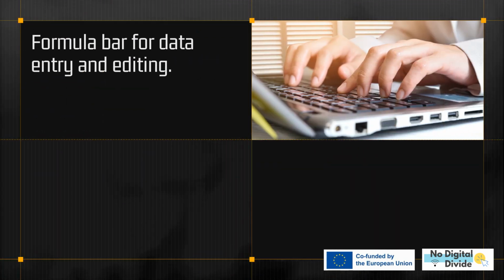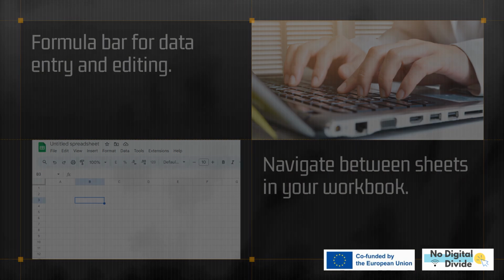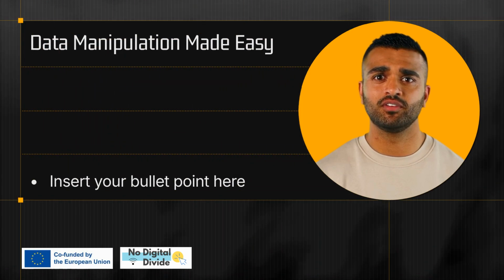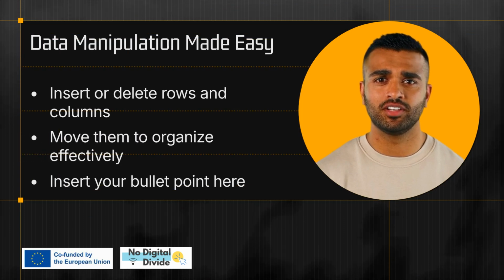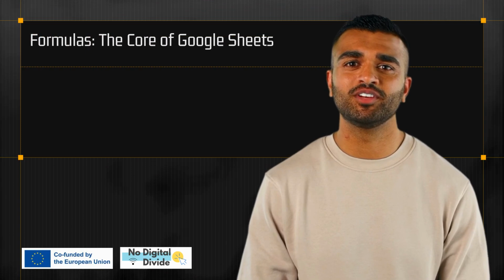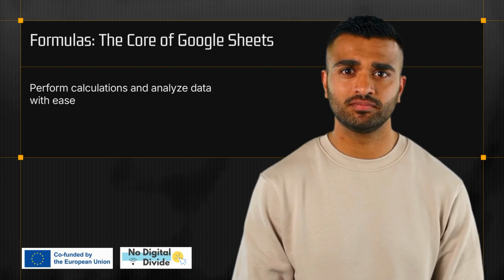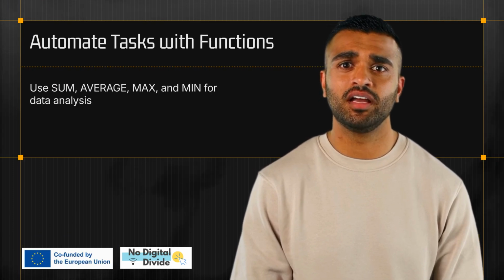3 4 Mastering Google Sheets From Basics to Advanced Functions